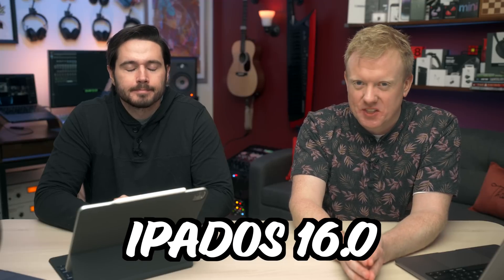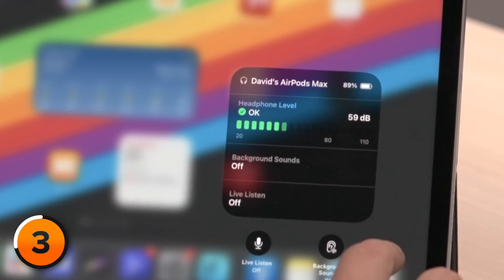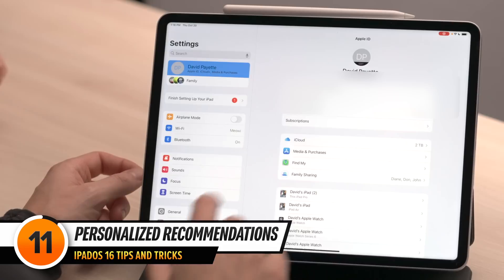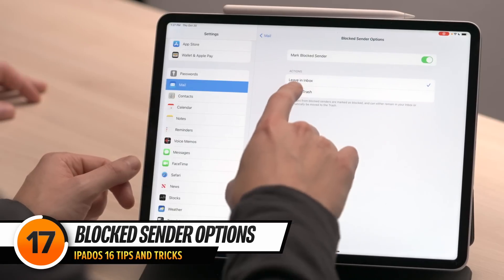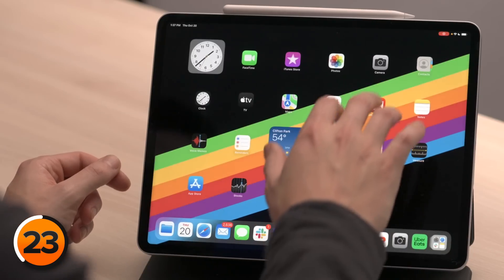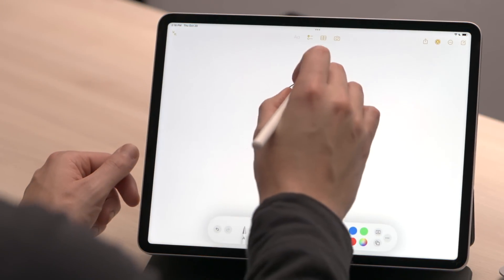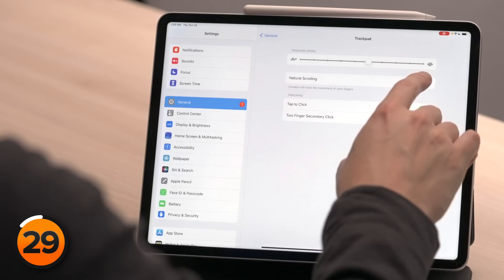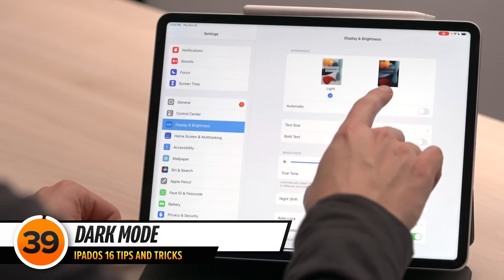iPadOS 16.5: 39 iPad Tips, Tricks, & Hacks!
David & David show you 39 iPadOS 16.5 settings you NEED to change now! Save battery life, protect your personal privacy, and get the most out of your iPad with these tips, tricks, and hacks!

We'll also talk about the feature that caused the original iPadOS 16 delay: Stage Manager. Has Apple worked out the kinks, or is Stage Manager still a mess?

0:00 Intro
0:34 Stage Manager
1:54 Stage Manager Shortcut
2:07 Customize Control Center
2:25 Reduce Loud Sounds
2:49 Automatic App Downloads
3:08 In-App Content
3:25 Video Autoplay
3:38 In-App Ratings & Reviews
3:56 Subscriptions
4:25 Apple Marketing Emails
4:42 Personalized Recommendations
5:04 Automatically Close Tabs
5:29 Privacy Preserving Ad Measurement
5:45 Preload Top Hit
6:06 Pushing vs. Fetching Mail
6:39 Undo Send Delay
6:58 Blocked Sender Options
7:13 Security Responses & System Files
7:33 Auto-Join Hotspot
7:50 Screen Sharing Notifications
8:06 App Notifications
8:43 Background App Refresh
9:05 Preserve Camera Settings
9:40 Siri Pause Time
10:09 Reduce White Point
10:46 Auto-Brightness
11:03 Focus Across Devices
11:36 Apple Pencil Settings
12:16 Magic Keyboard Settings
13:05 App Tracking
13:25 Individual App Access
13:56 Analytics & Improvements
14:10 Personalized Ads
14:41 Location Services
15:33 System Services
15:51 Significant Locations
16:10 Product Improvement Switches
16:22 Status Bar Icon
16:32 Dark Mode